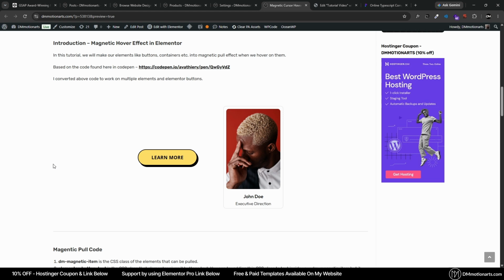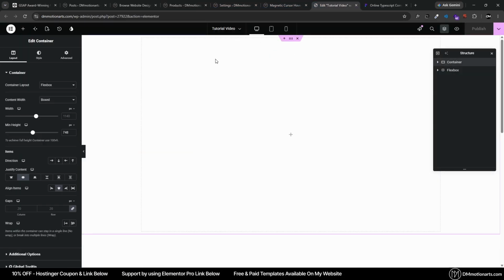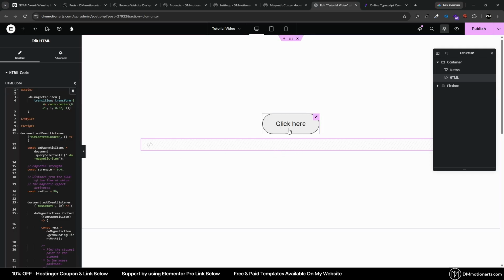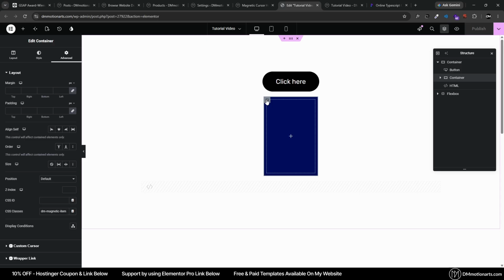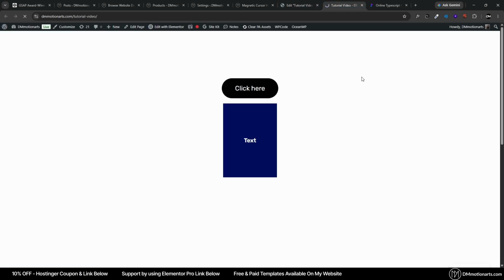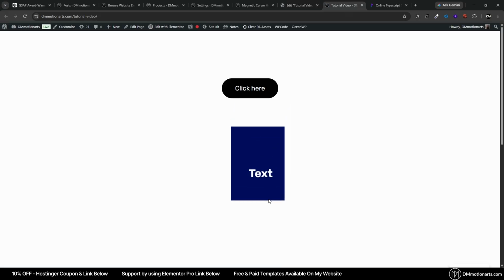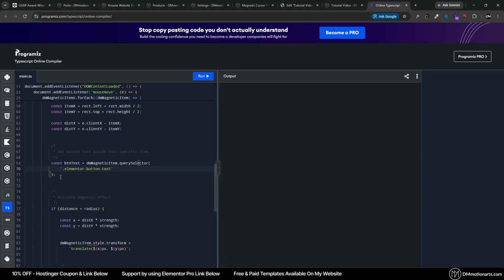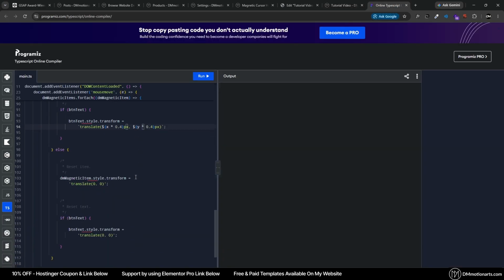Magnetic Pull That Lots Of Modern Websites Use - Elementor Tutorials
In this Elementor Tutorial, we will create a hover effect that pulls any element like button towards the cursor like a magnetic pull.

Important Links -